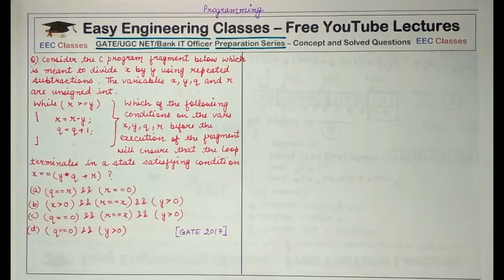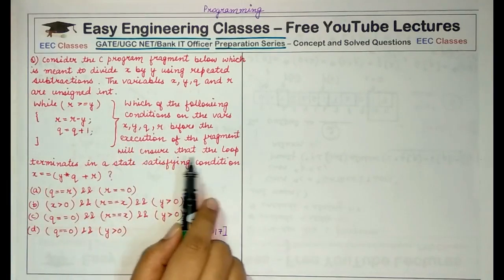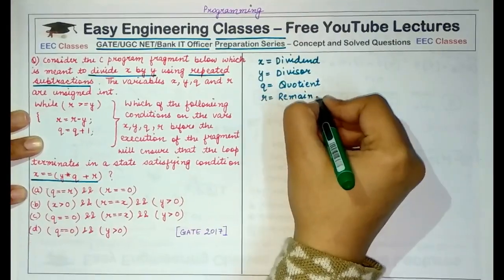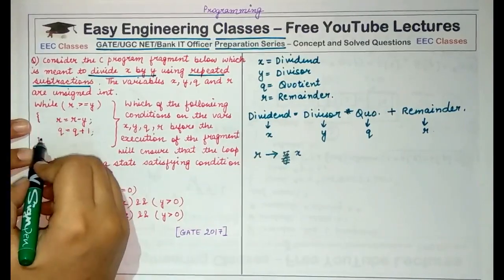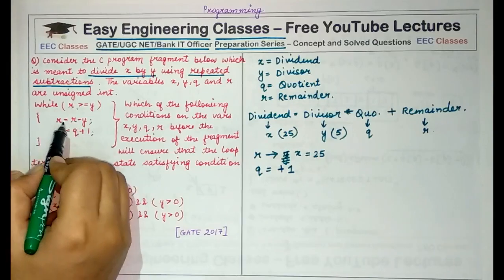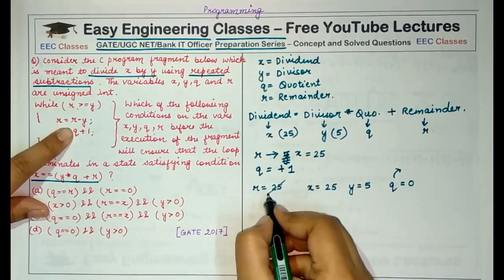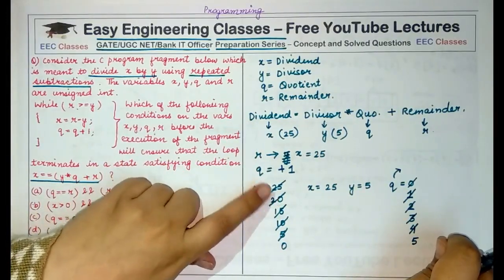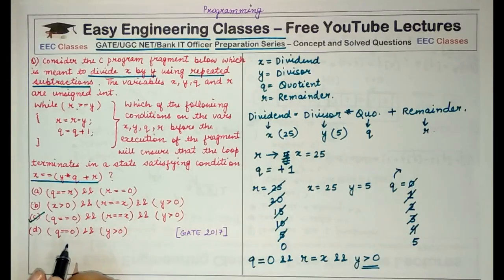C Programming GATE 2017 Solved Question Part 4 - Execution of While Loop Question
What conditions must hold before the execution of the while loop that perform division using repeated subtractions.

C Programming for GATE2018

Links for GATE/UGCNET/ PGT/ TGT CS Previous Year Solved Questions